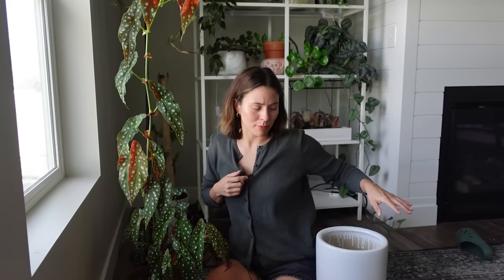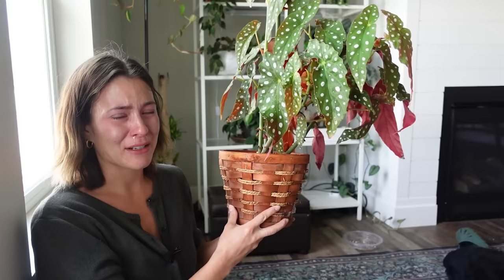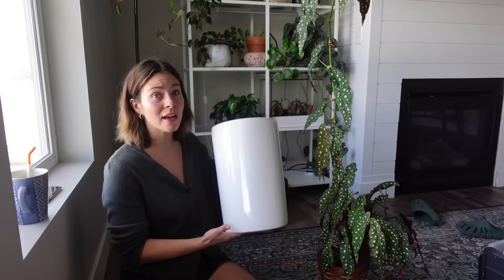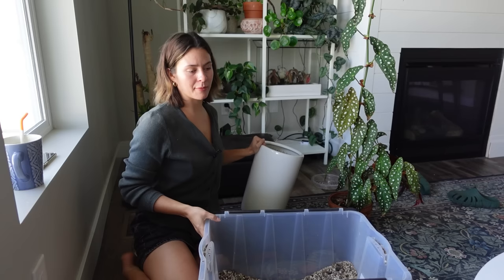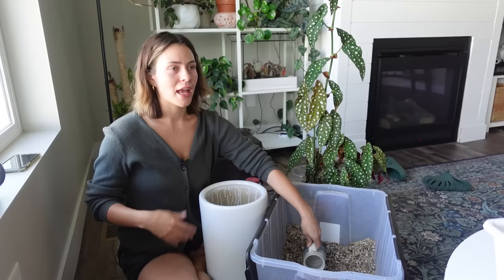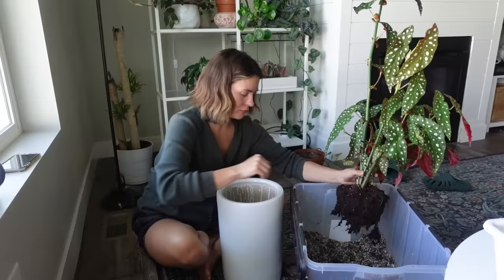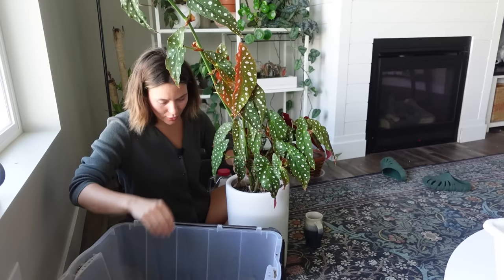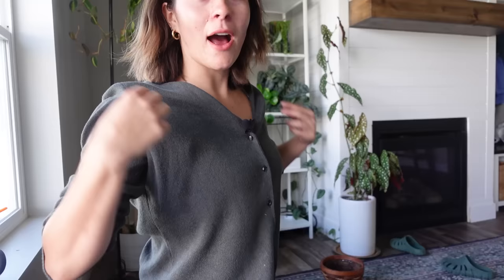Repotting My *MOST SPECIAL* Begonia Maculata Plant | Houseplant Repot & Chat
In this plant chore vlog, I'm repotting my MOST SPECIAL plant. Watch as I chat about the process and give you advice on how to repot a large houseplant.
If you're repotting a plant in your home, this video is for you! I'll take you through the entire process, from prepping the plant to explaining the different types of potting soil to answering any questions you may have. If you're looking for advice on how to repot a large houseplant, this is the video for you!
✩TIME STAMPS✩
I'm Emotional (SRY) 0:00-5:04
I Keep My Cool Starting Here 5:05-7:23
Potting Mix 7:24-8:28
Covering the drainage hole 8:29-9:25
Repotting starts 9:26-19:27

✩✩PRODUCTS✩✩
Potting mix
Everything else